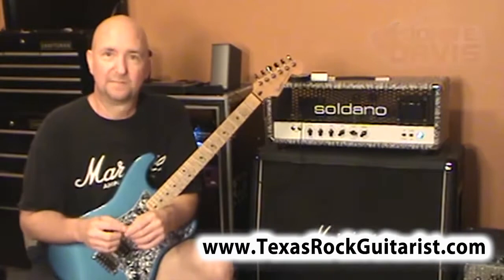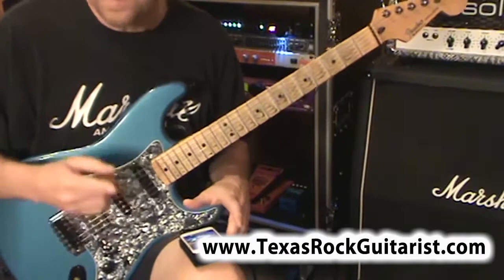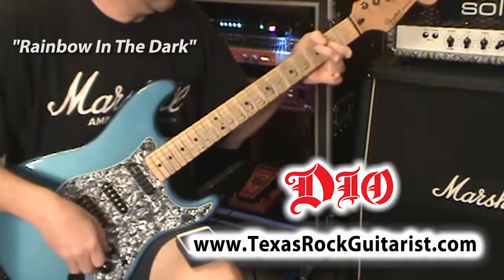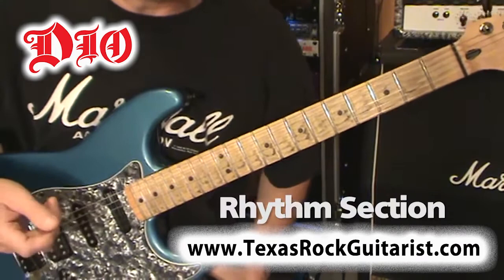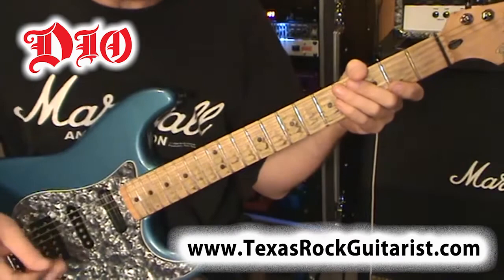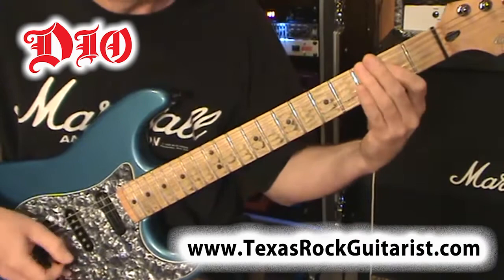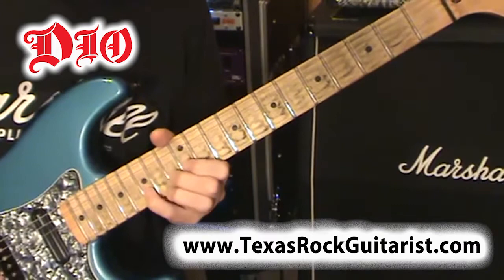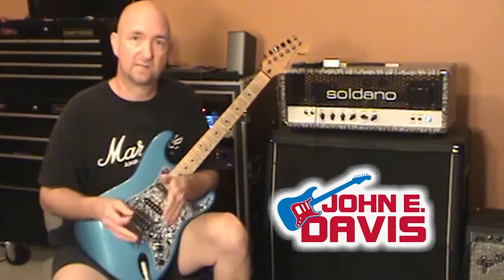Lead Guitar Video Lesson 1: Dio - "Rainbow In The Dark"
Texas guitarist John E. Davis offers a Lead Guitar Video on how to do lick substitution and breaks down the lead guitar section of Dio and Vivian Campbell's "Rainbow In the Dark". From the Holy Diver album.